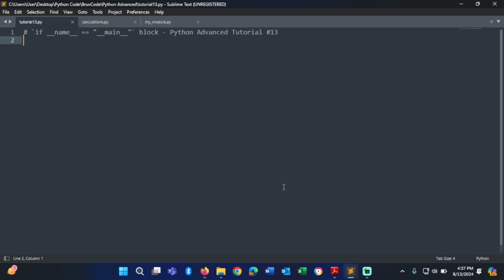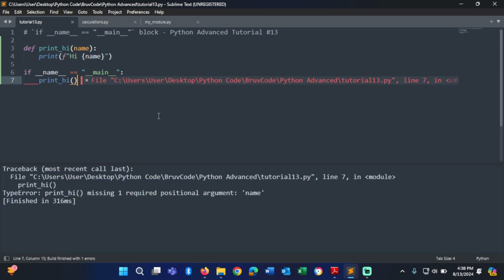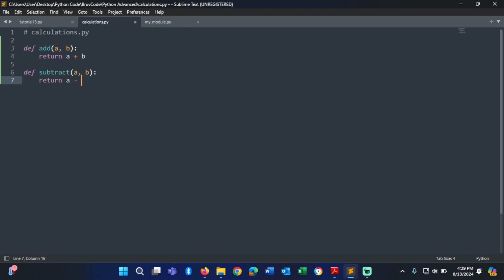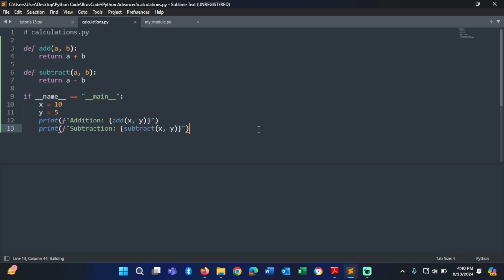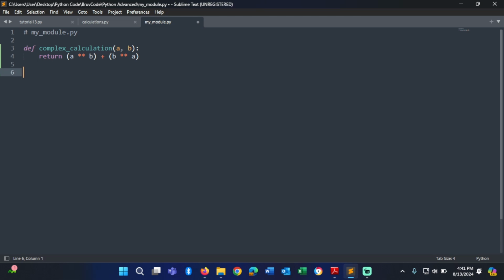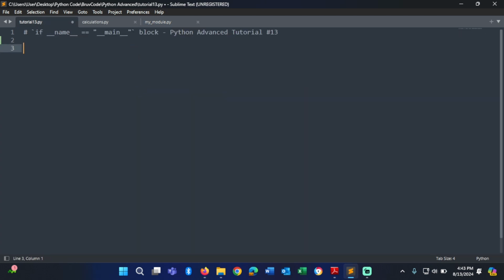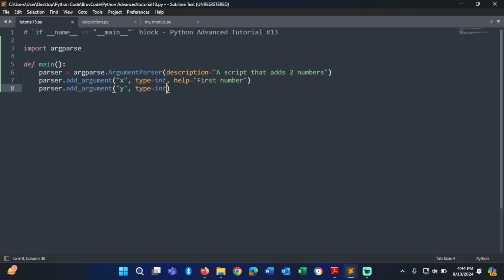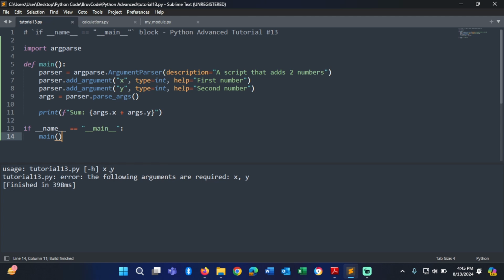if __name__ == "__main__" block - Python Advanced Tutorial #13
In this video, we will be covering up about the `if __name__ == "__main__"` block in Python. It is a common block in Python, it is known as another way to run Python code, and this means it will only execute code only when you run your Python script directly. PLEASE WATCH THIS VIDEO NOW!! Stick till the end of this video, then you'll have a great understanding of how to use the block in your Python scripts.

Guys, and don't forget to SUBSCRIBE ❤️ because I make programming tutorials and other computer related stuff, if you're interested in that kind of stuff, SUBSCRIBE RIGHT NOW and TURN ON NOTIFICATIONS so you don't miss out on any new easy-to-follow Python tutorials.

And if this video is helping you out, LIKE 👍 If you appreciate it, because it really really help me out on my Python tutorials, and if you have any questions about programming, or have any comments about this video, or stuck on any code, leave a comment in the comment section! I'll get back to you and help you out!